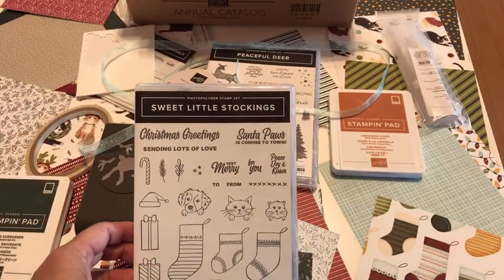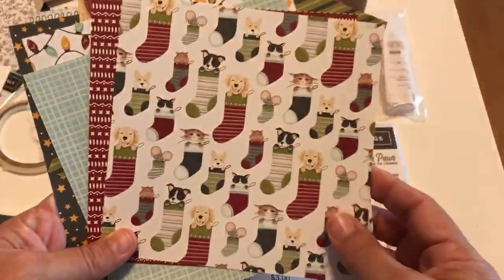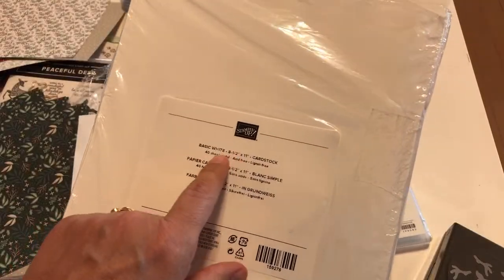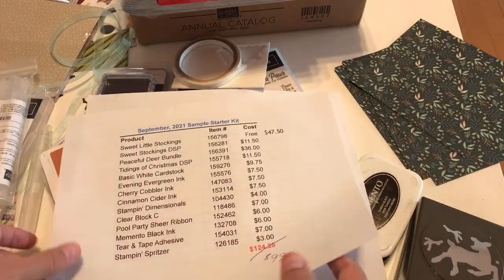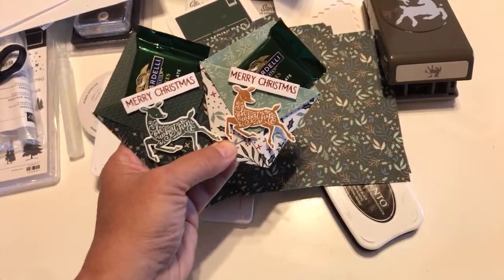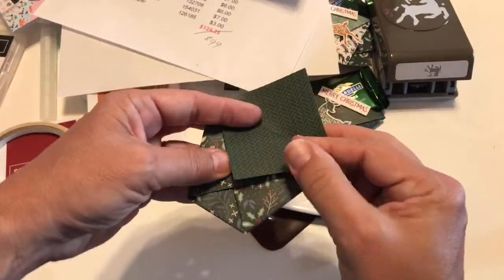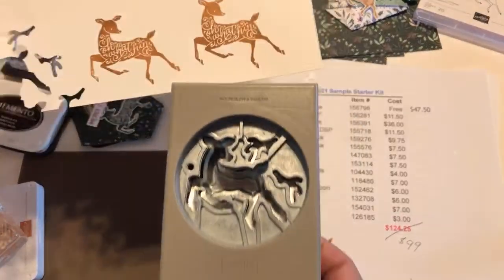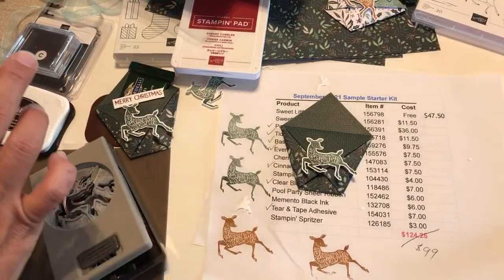$99 Starter Kit Special - Sample Stampin’ Up! Kit - Sweet Stockings & Peaceful Deer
September, 2021 Sample Starter Kit
Product Item # Cost
Sweet Little Stockings Bundle 156798 Free ($47.50 value)
Sweet Stockings DSP 156281 $11.50
Peaceful Deer Bundle 156391 $36.00
Tidings of Christmas DSP 155718 $11.50
Basic White Cardstock 159276 $9.75
Evening Evergreen Ink 155576 $7.50
Cherry Cobbler Ink 147083 $7.50
Cinnamon Cider Ink 153114 $7.50
Stampin' Dimensionals 104430 $4.00
Clear Block C 118486 $7.00
Pool Party Sheer Ribbon 152462 $6.00
Memento Black Ink 132708 $6.00
Tear & Tape Adhesive 154031 $7.00
Stampin' Spritzer 126185 $3.00

 You Pay $99.00 (Before September 30th, 2021)
 Shipping Free

Starter Kit Special - Select a FREE Bundle (Stamps/Dies or Stamps/Punch) during Sale-A-Bration (August 3 to September 30, 2021)

156807 ∙ Frosted Gingerbread (p. 65) - $48.50
156801 ∙ Christmas Season (p. 66) - $54.00
156806 ∙ Christmas to Remember (p. 66) - $60.25
156810 ∙ Whimsical Trees (p. 67) - $51.25
156391 ∙ Peaceful Deer (p. 67) - $36.00
156798 ∙ Sweet Little Stockings (p. 68) - $47.50
156789 ∙ Penguin Place (p. 68) - $31.50
156816 ∙ Peaceful Cabin (p. 68) - $54.00
156795 ∙ Arctic Bears (p. 69) - $47.50
156819 ∙ Beauty of Tomorrow (p. 69) - $50.25
158609 ∙ Gorgeous Leaves (p. 70) - $44.00
156813 ∙ Nature's Harvest (p. 71) - $53.00